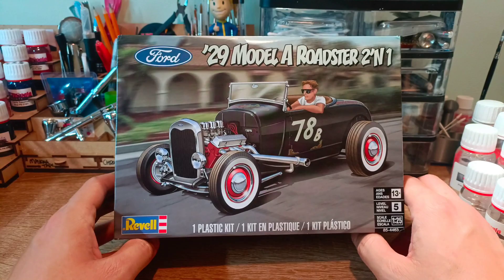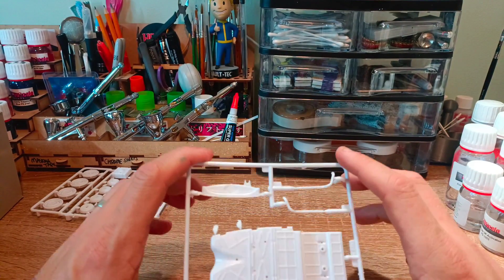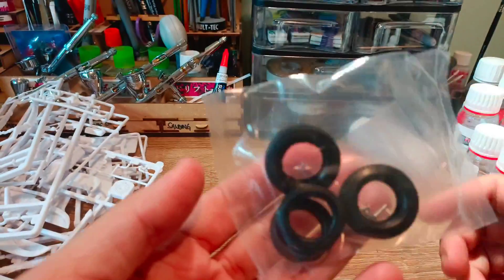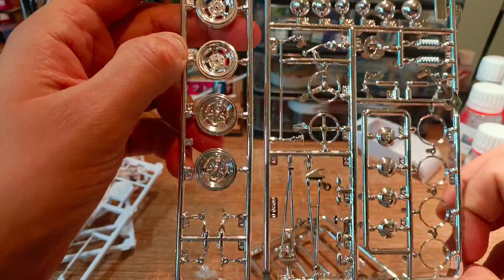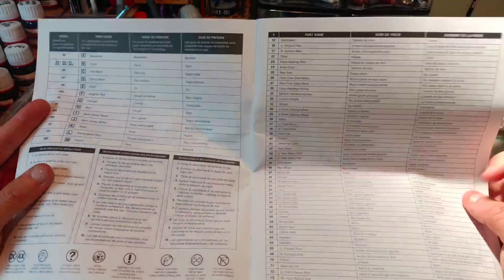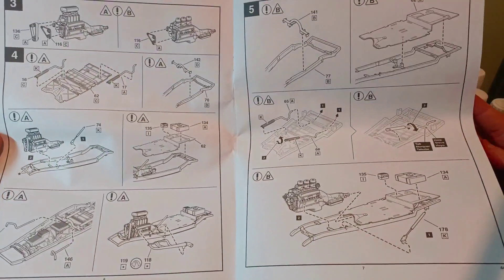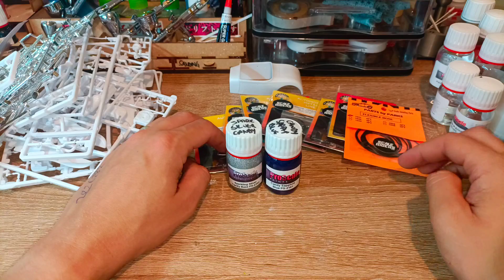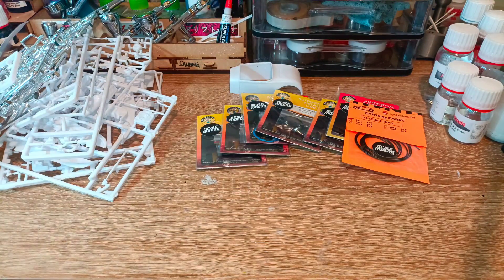Revell Ford '29 Model A 2-n-1 - Unboxing !!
Let's get this next project started with this fantastic looking Model A from Revell!

Go check out check out the awesome kits in stock, all the detail up sets, the awesome awesome tools and so much more, and you can use KITBUILDERCHRIS to get 10% off your order!